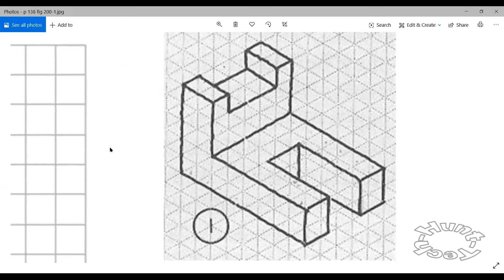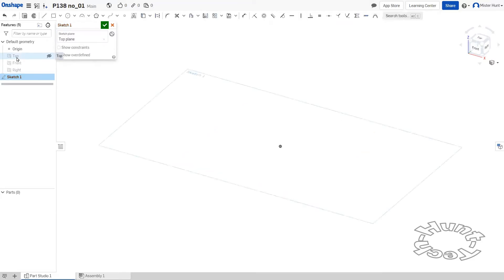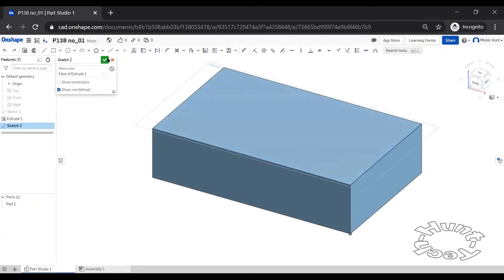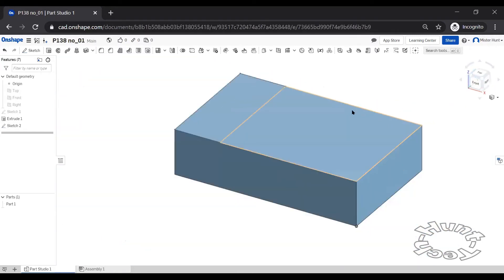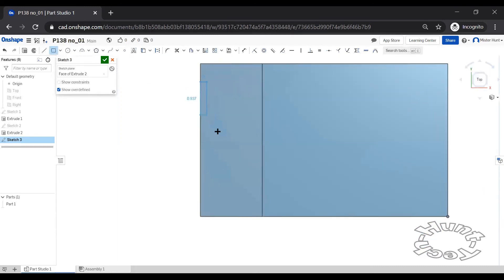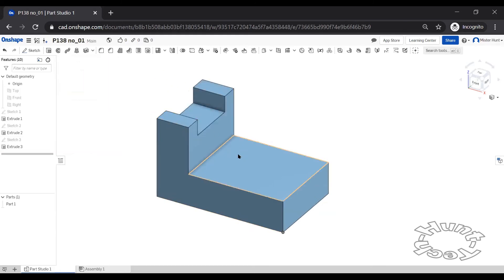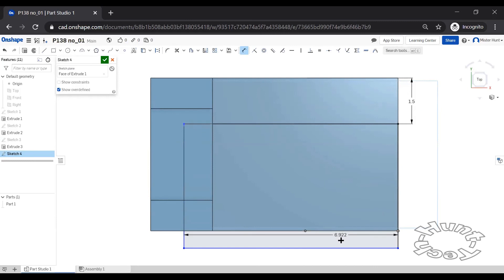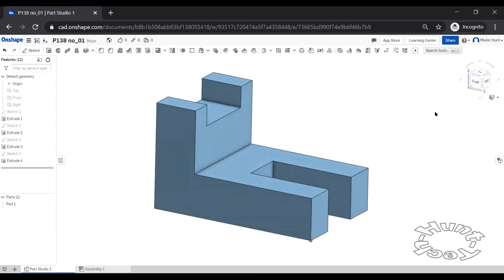Onshape page 138 number 1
Using Onshape to create one of the classic introduction problems.
Here we will make a model. Later, we will set up a paper drawing space. Finally, we will annotate the drawing.